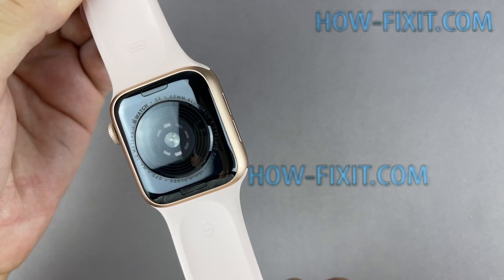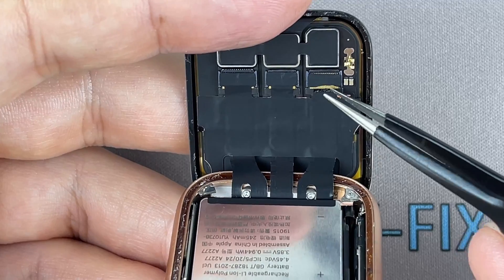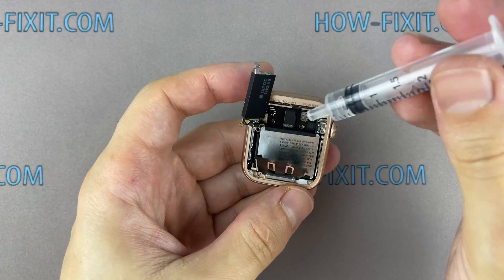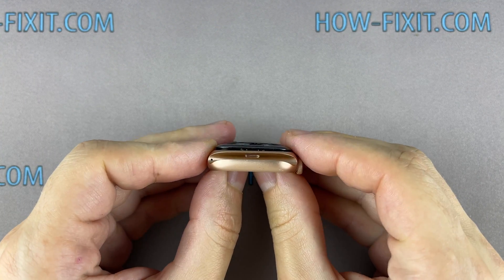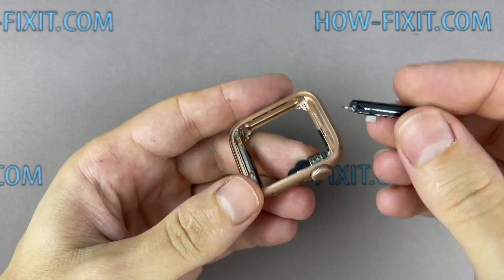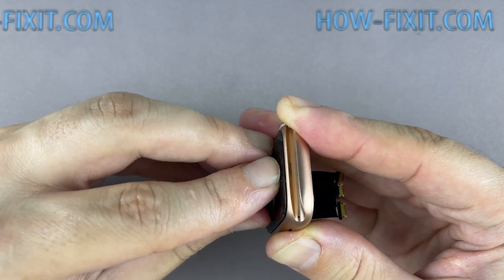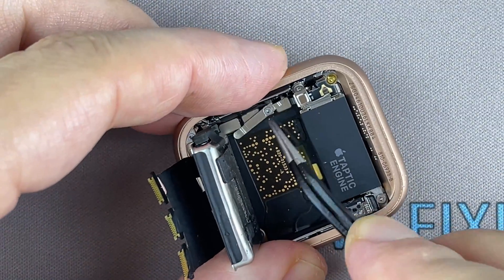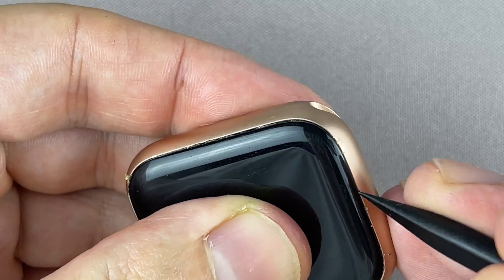Apple Watch SE Disassembly and housing replacement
How to take apart and change housing of Apple Watch SE. This repair guide includes all steps of disassembly and reassembly.